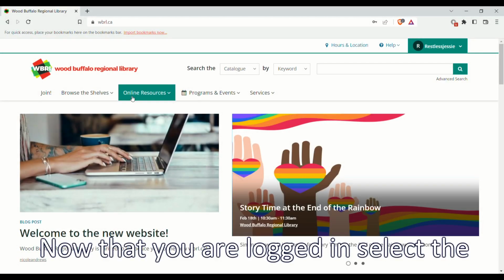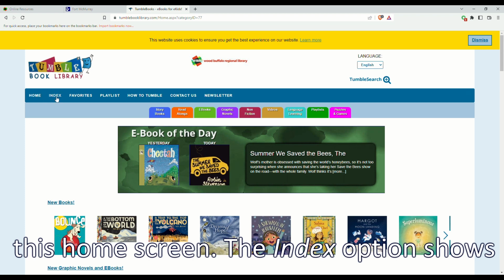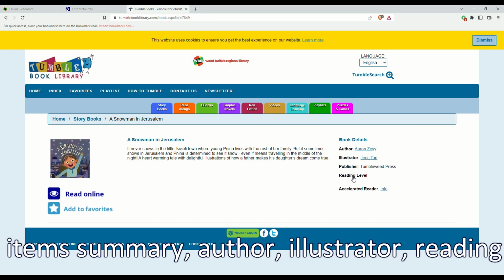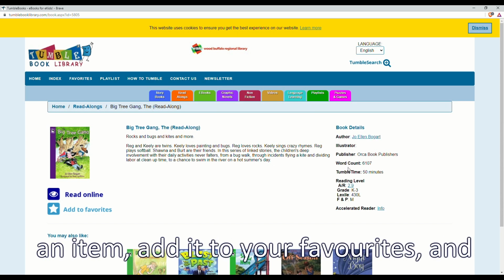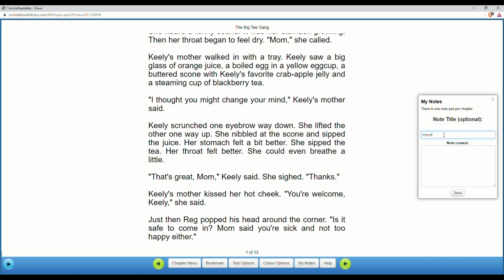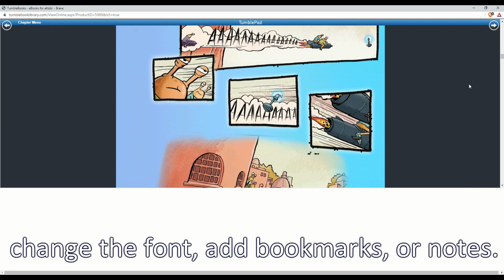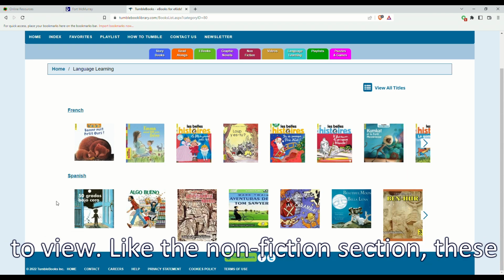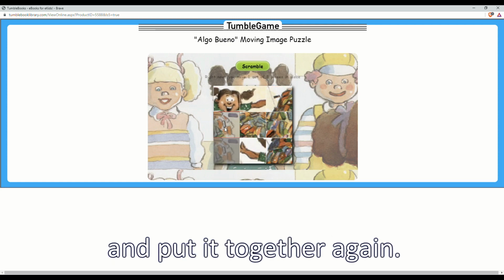Reviewing Online Resources - TumbleBooks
TumbleBookLibrary is a curated database of children’s e-books, available by subscription to Elementary Schools and Public Libraries around the world.

TumbleBookLibrary Premium has over 1100 titles for grades K-6, and includes our unique animated, talking picture books, read-along chapter books, non fiction books and videos, curated playlists, as well as books in Spanish and French. Plus, the collection features Graphic Novels – a student favorite!